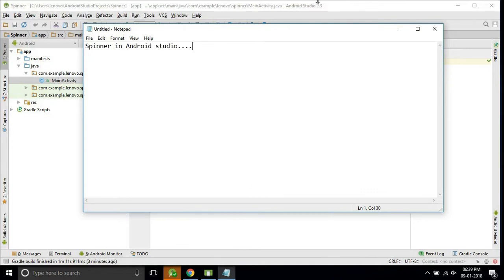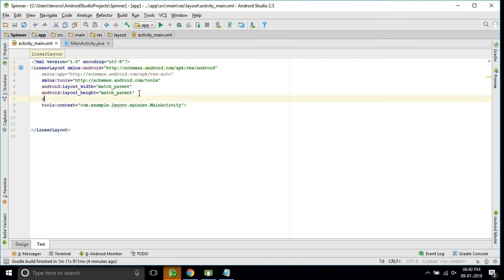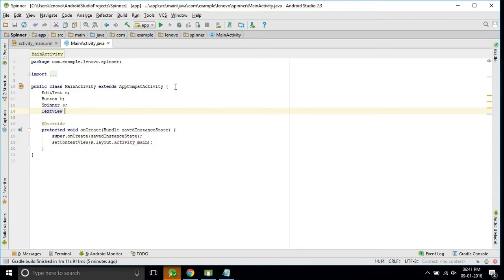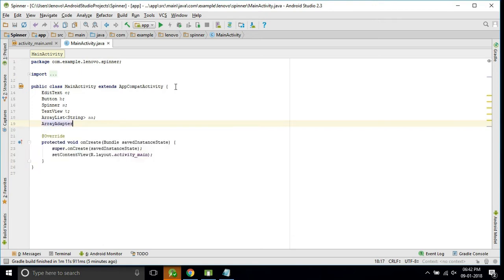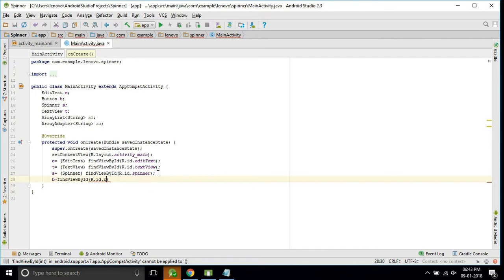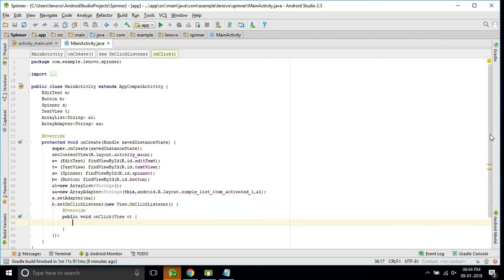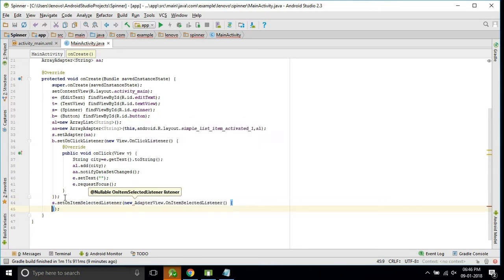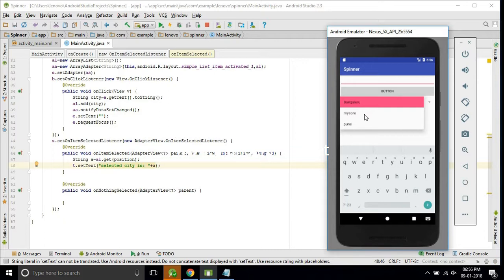Spinner in android studio.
This video shows the working and use of spinner in android studio.